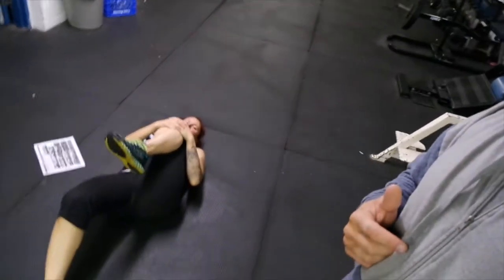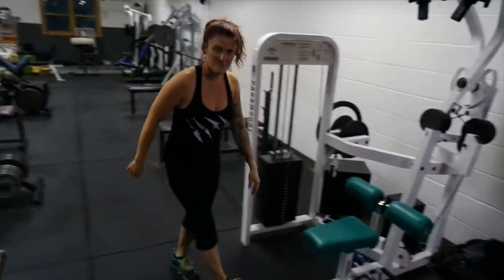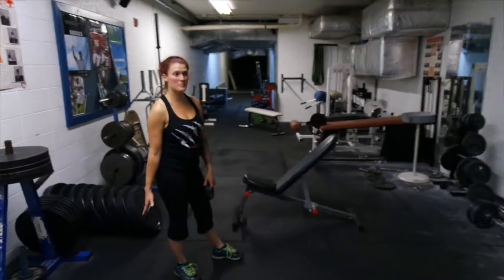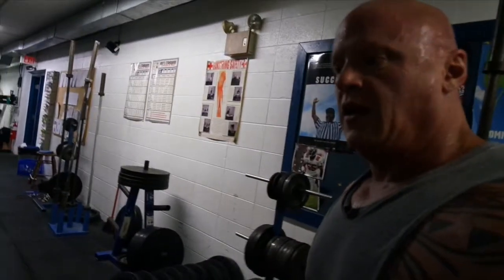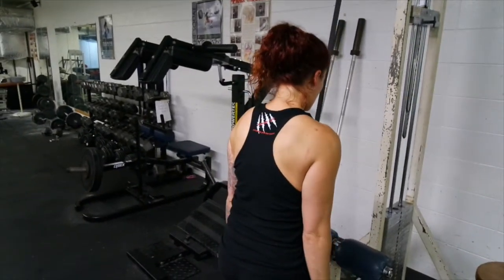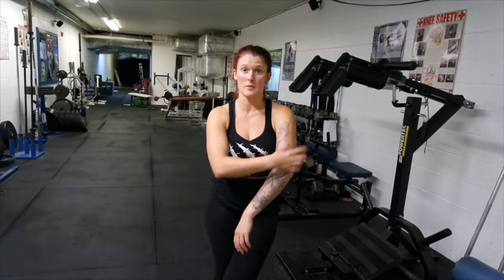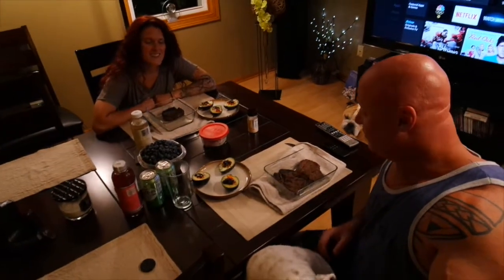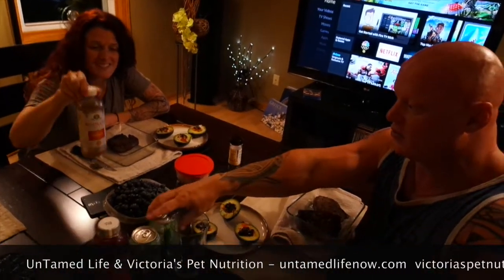UnTamed Life TV WORKOUT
One of Our Workouts and Last Meal